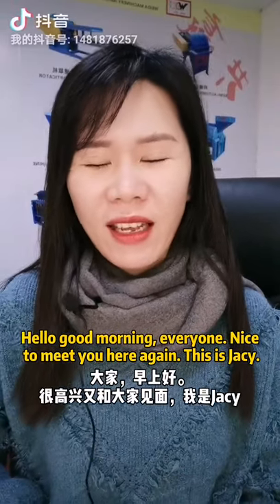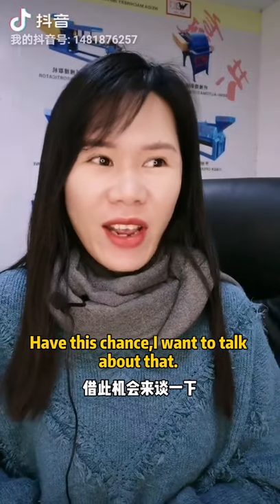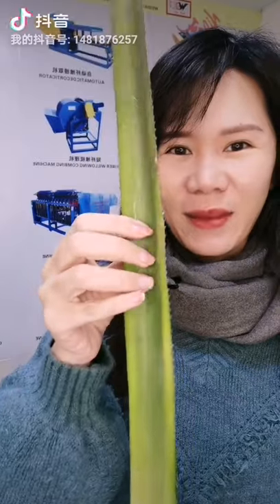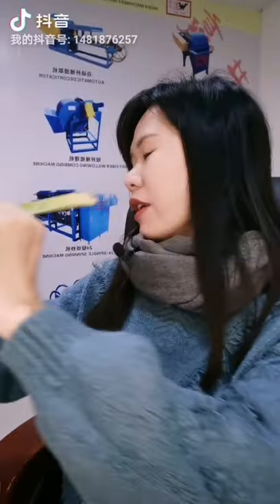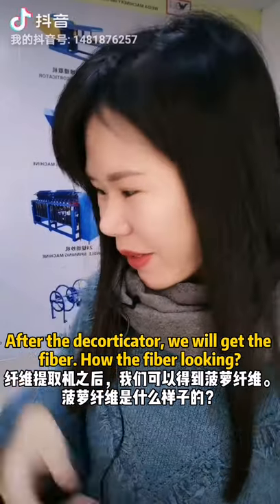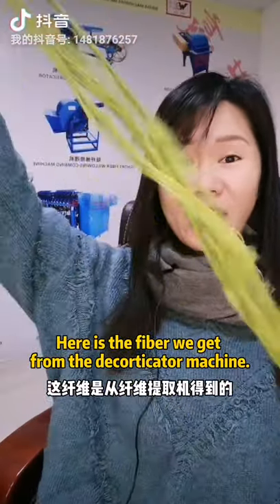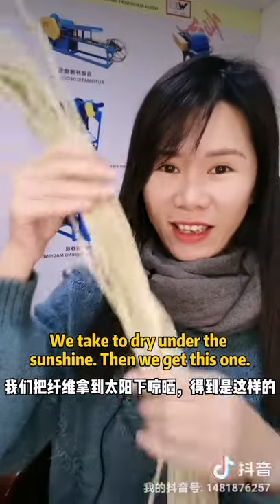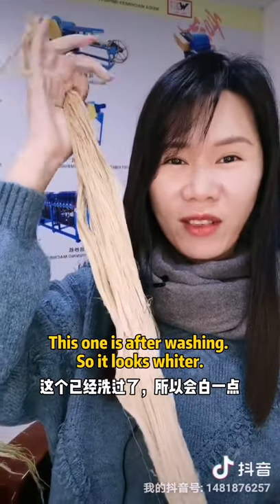How to get the PINEAPPLE FIBER?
How to get the PINEAPPLE FIBER and what it can use for?
Make the waste pineapplebleaf into good product.
You should know about it.